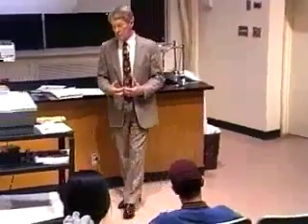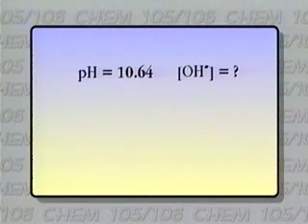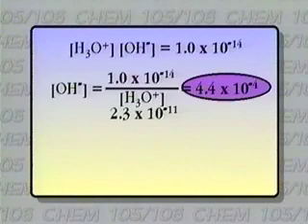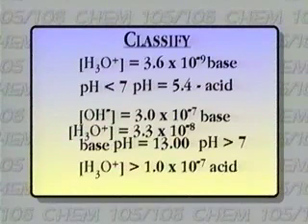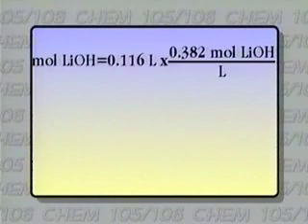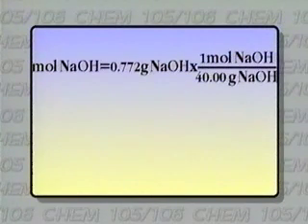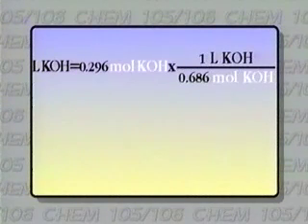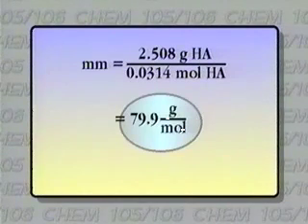Fundamentals of Chemistry: Unit 3 - Lecture 4